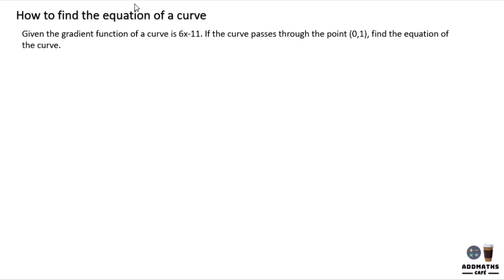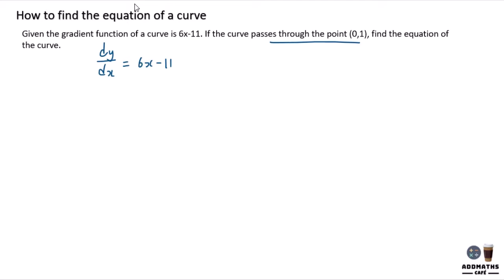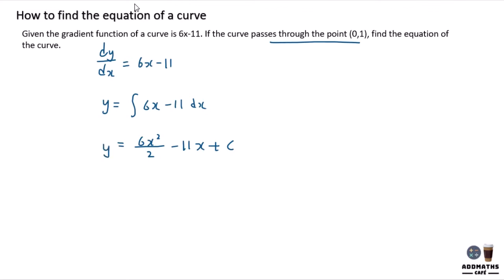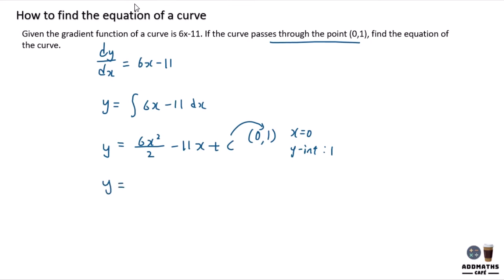How to find the equation of a curve